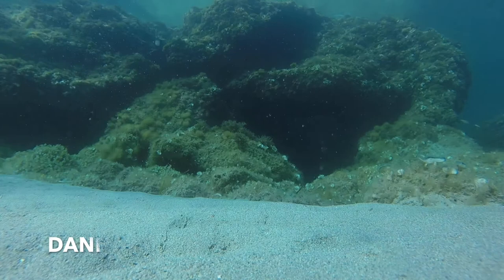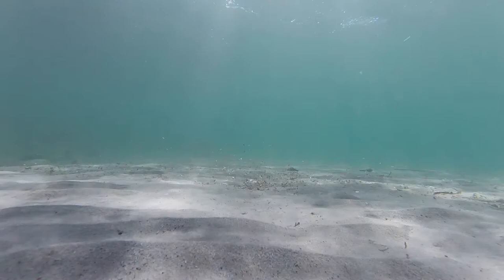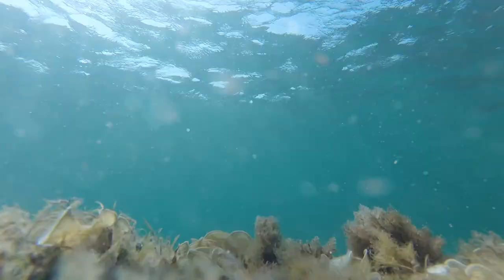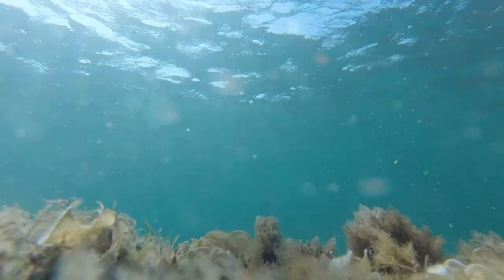ONE MORE DAY SA ROMANA MALLORCA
A new down, a new day and today I want to show you Sa Romana a beautiful spot on the west of the Island and that hopefully one day you can come and explore!